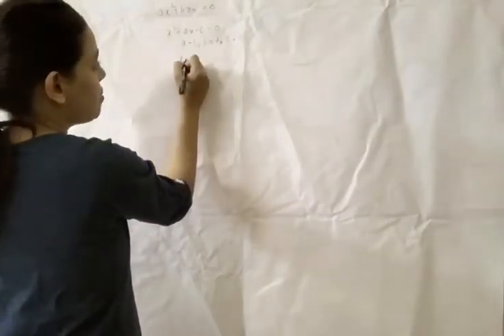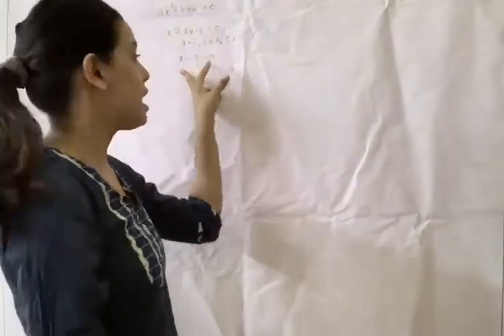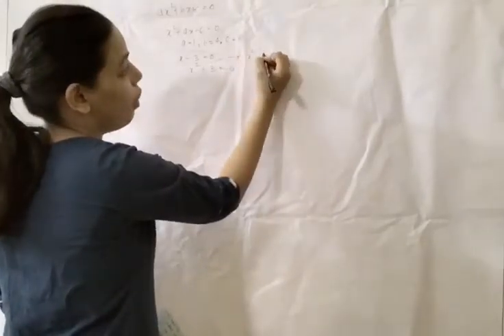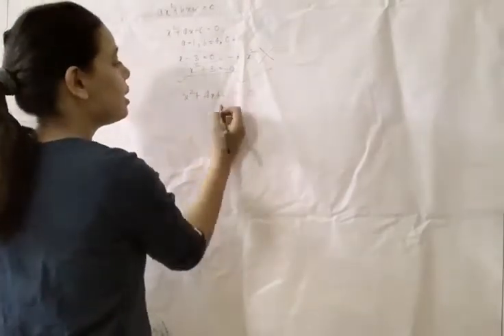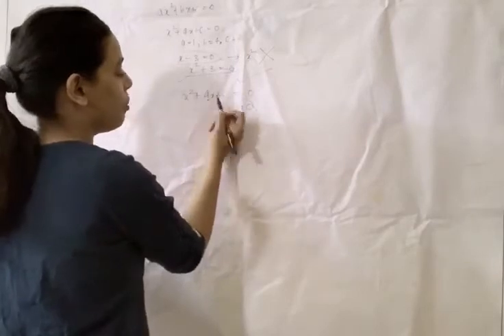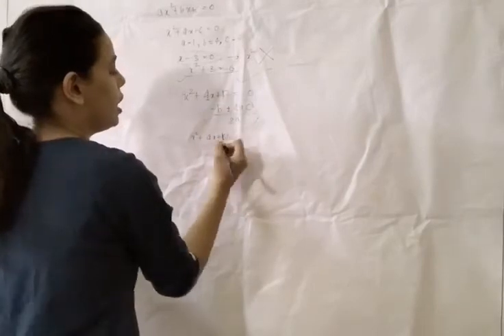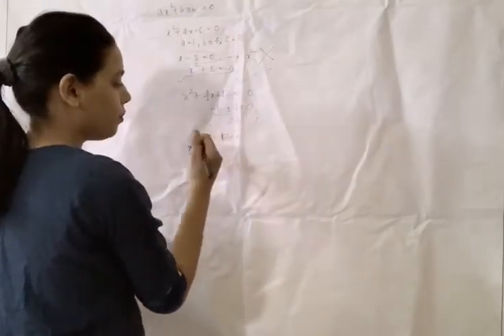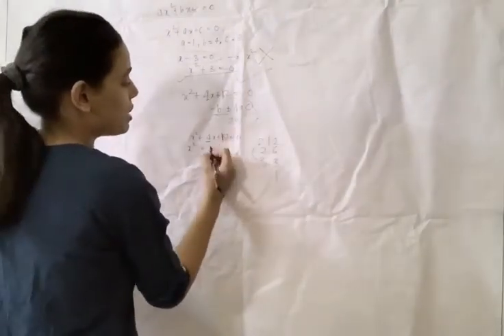181075400025 DIVYA BELWAL